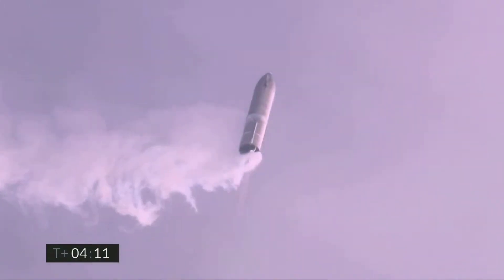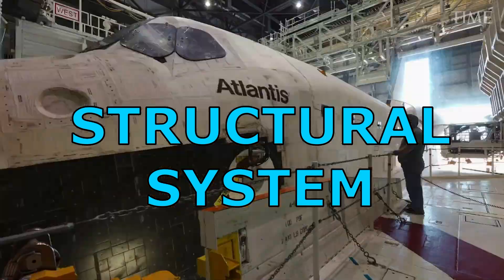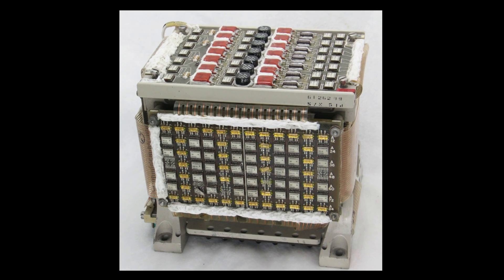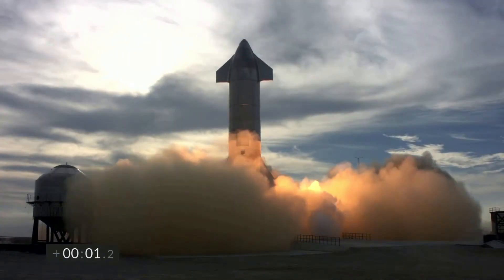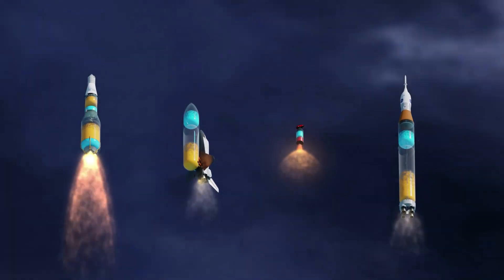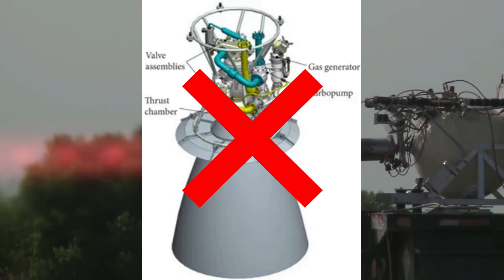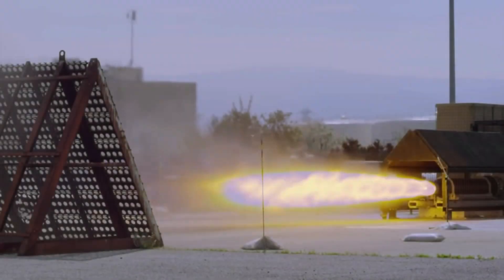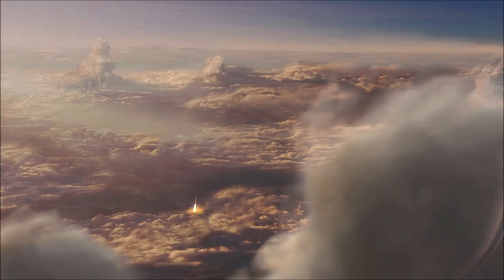Rockets | What is a rocket and its function? | ORION SPACE | Prince Joy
Hi all welcome to my channel, I am Prince Joy, In this video I have given information and facts on Rockets, How it Works, All Rocket Systems, I hope it will be very informative.